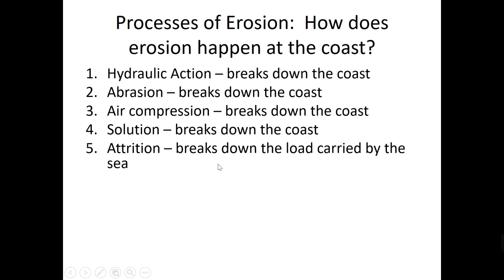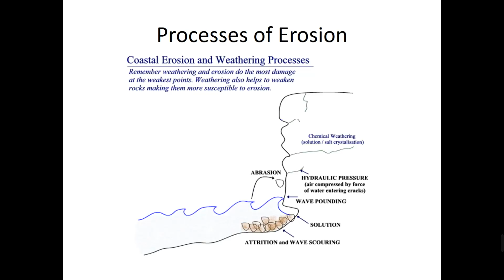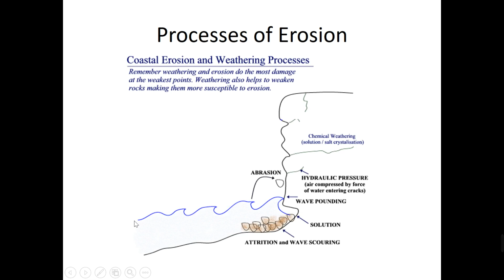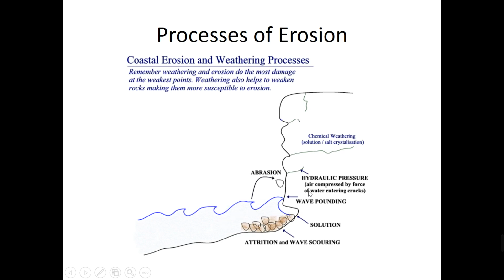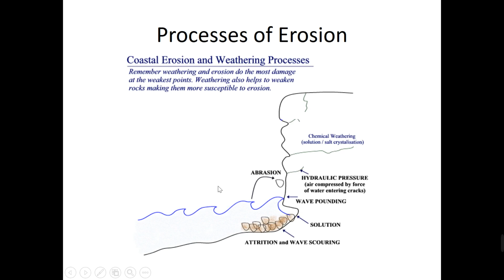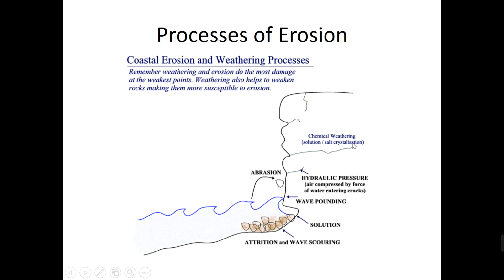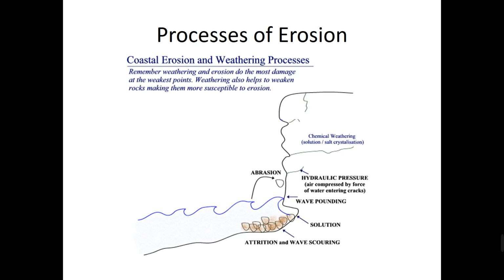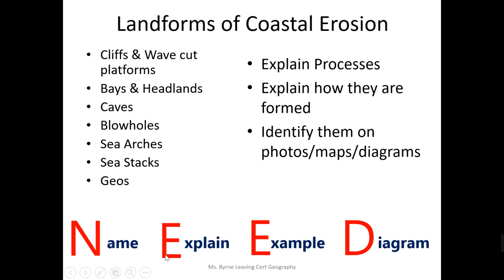Coastal Erosion Processes